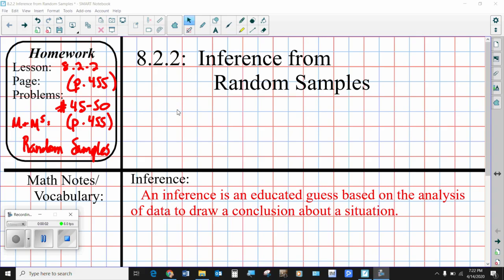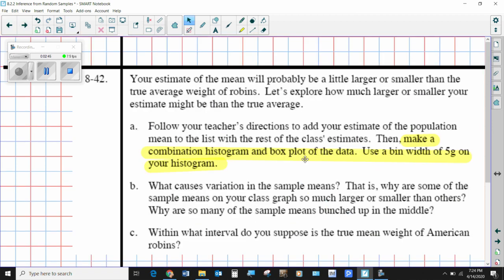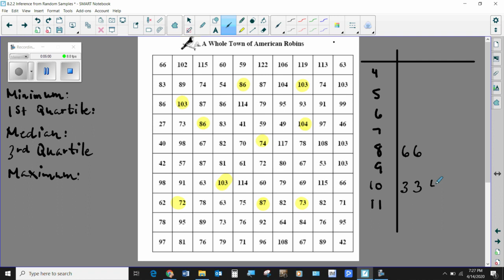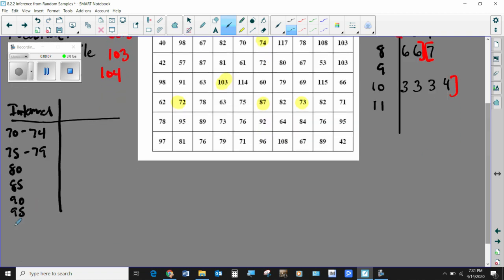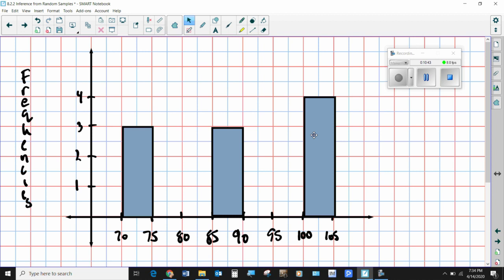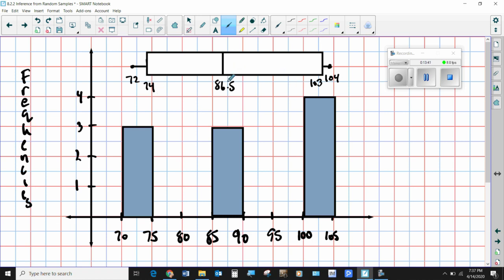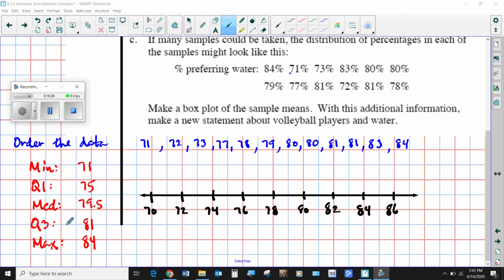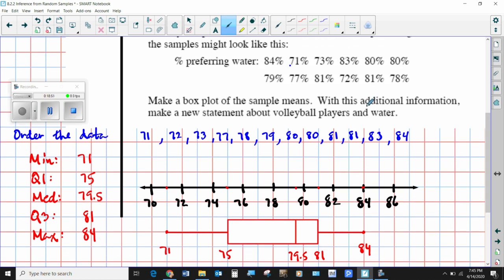7th Grade Ch8 2.2 Inference from Random Samples